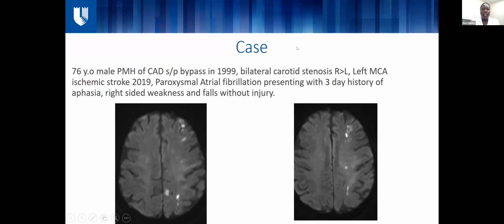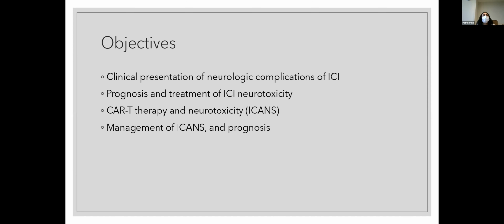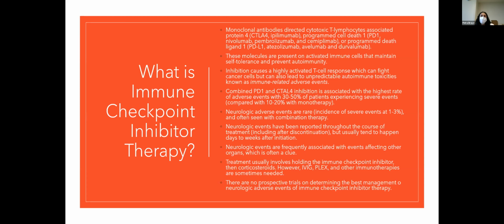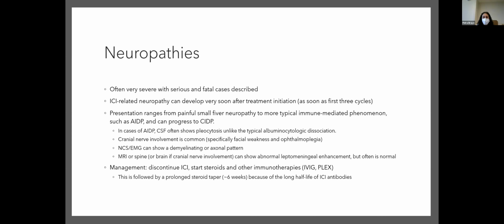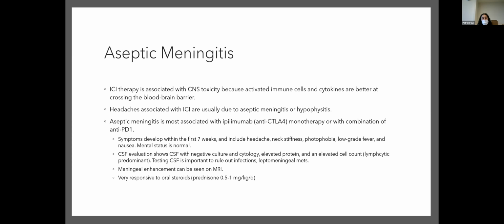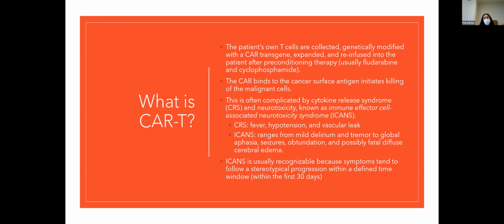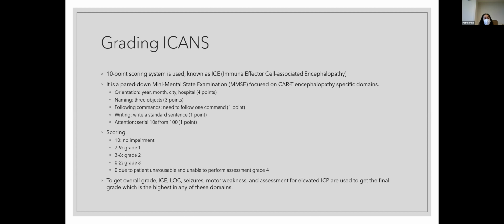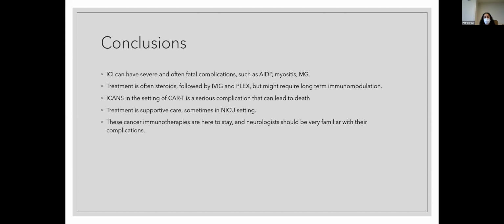Duke Neurology Grand Rounds: June 16, 2021 - Petra Brayo, MD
Chief Resident Grand Rounds: Petra Brayo, MD - Case presentation by Mary Guhwe, DNP